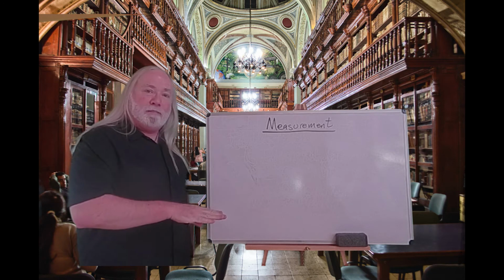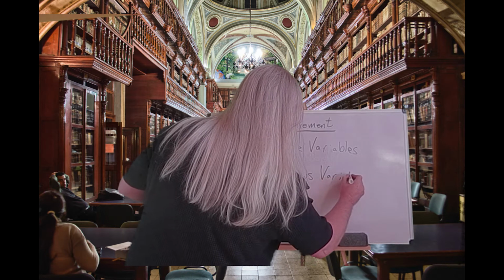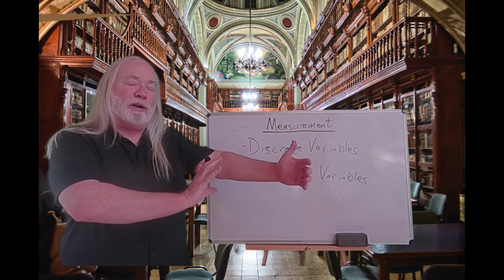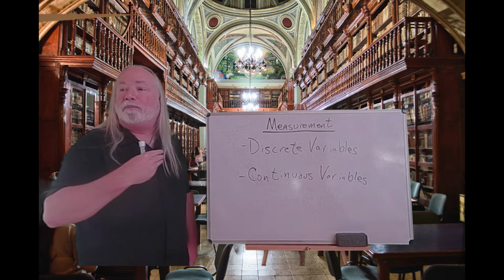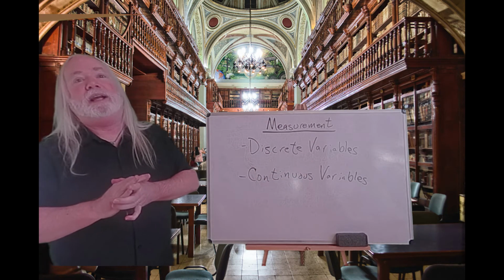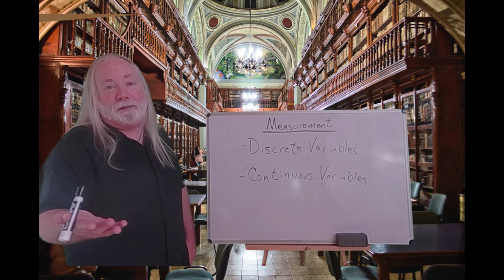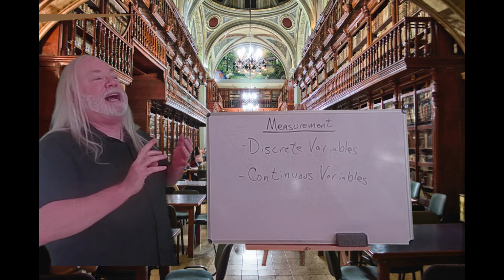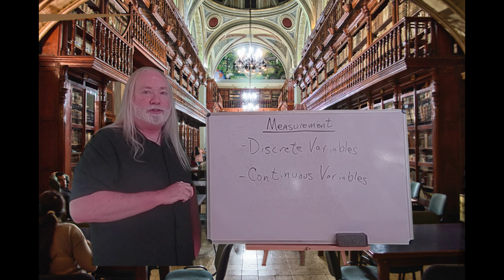PSY210 Chp 1 Part 6